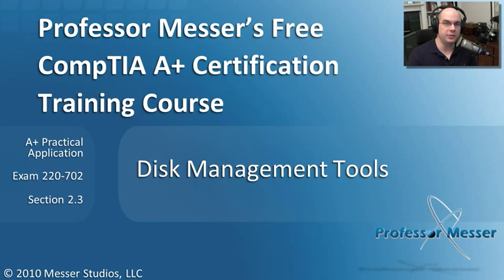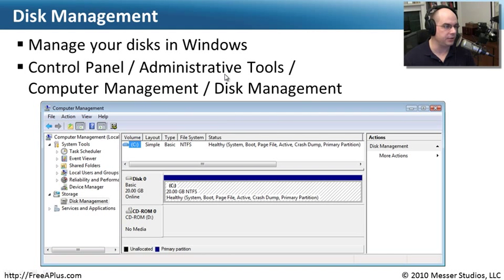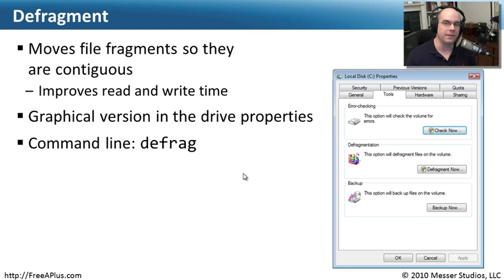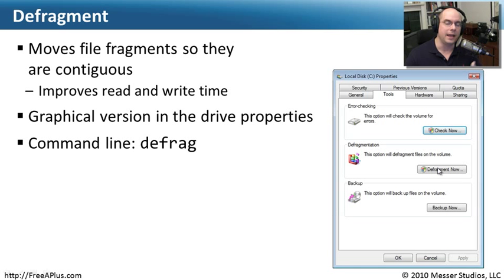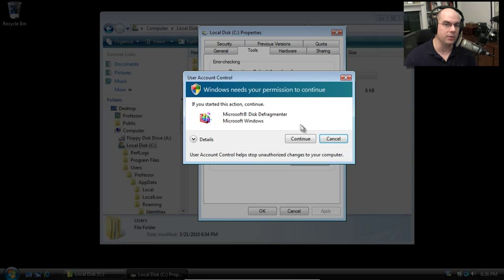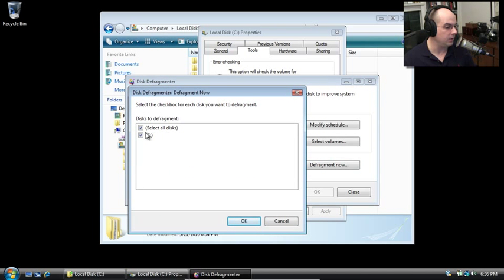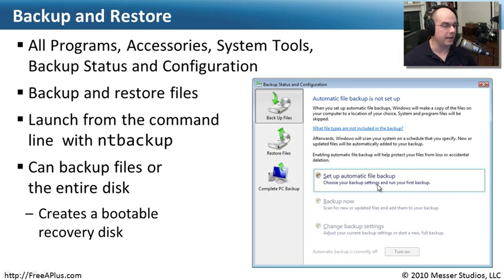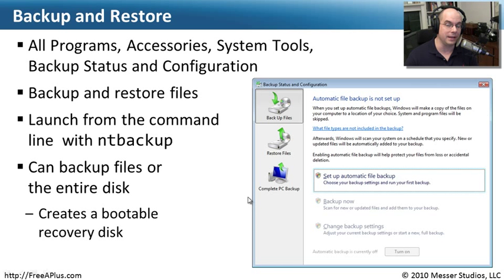Windows Disk Management Tools - CompTIA A+ 220-702: 2.3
If you maintain your storage devices properly, they'll tend to be more efficient and last much longer. In this video, you'll learn how to manually defragment your hard disks, backup their contents, and check them for any logical or physical errors.